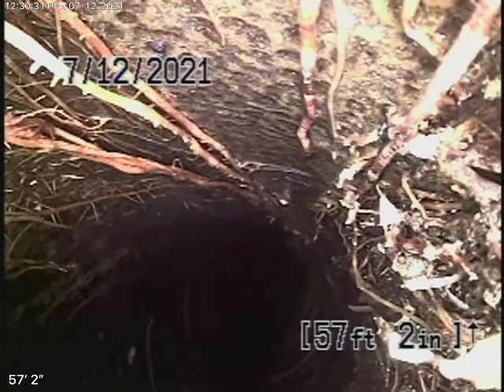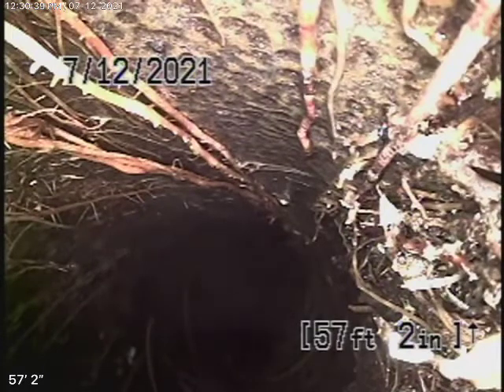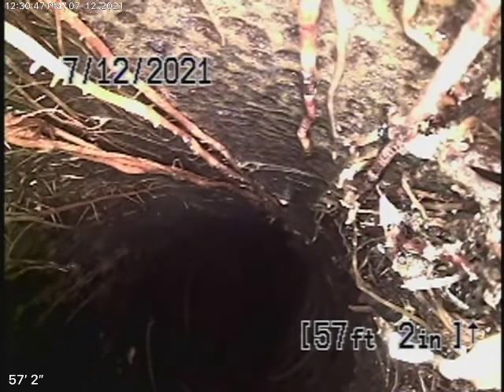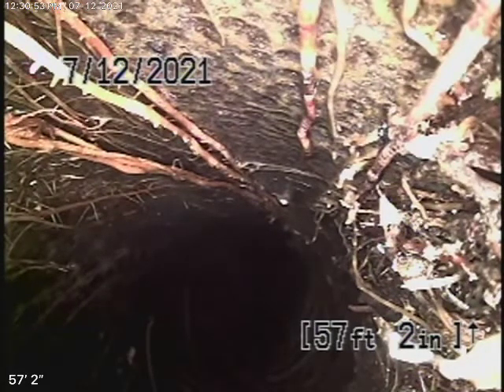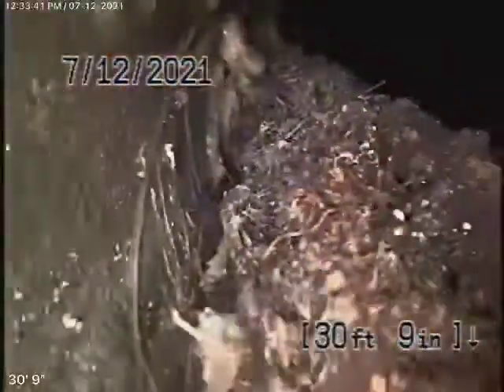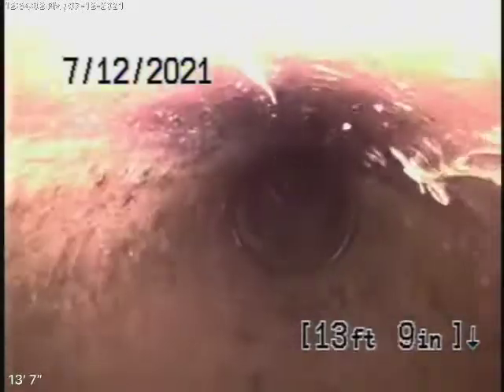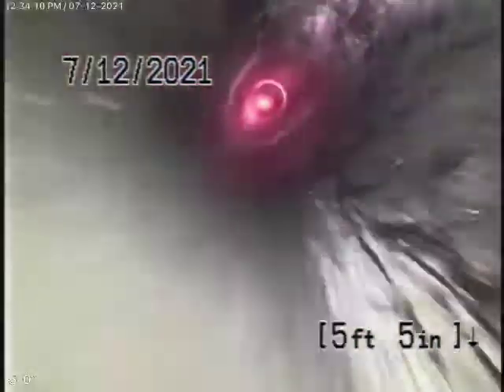3907 Fernwood Ave